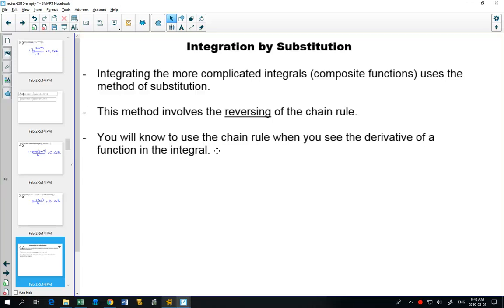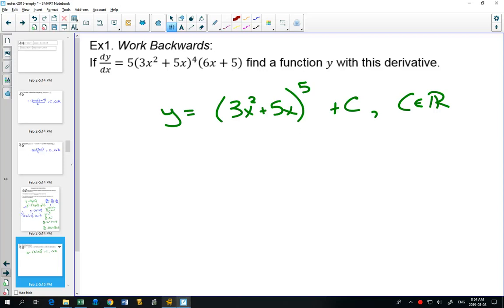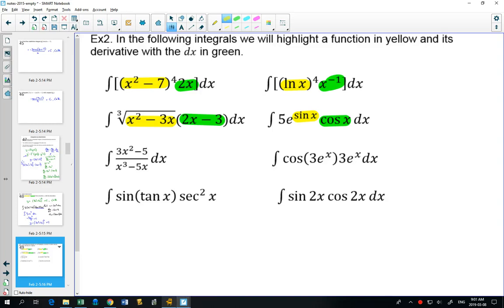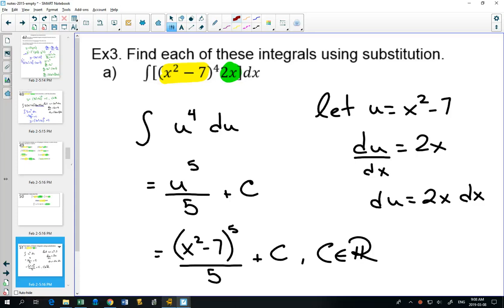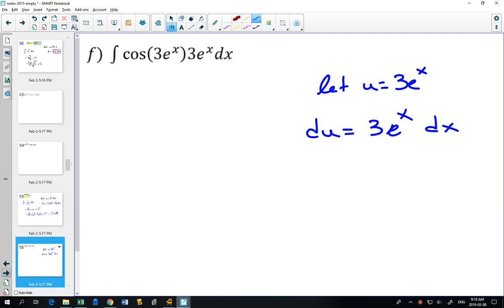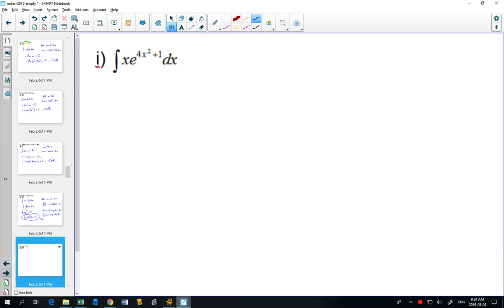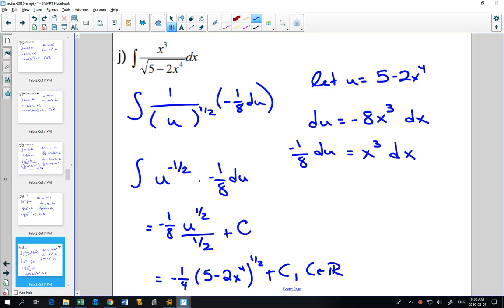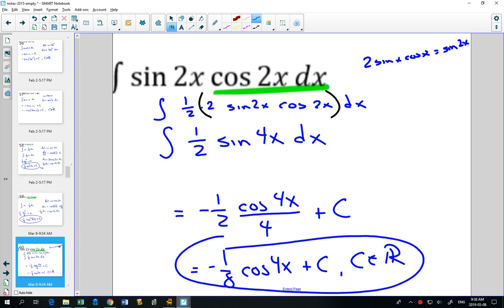42IB Integration by Substitution